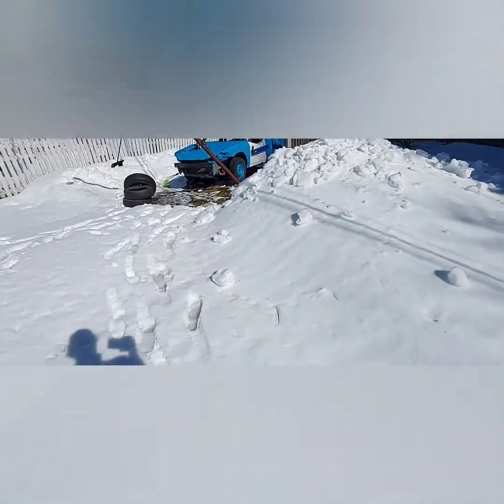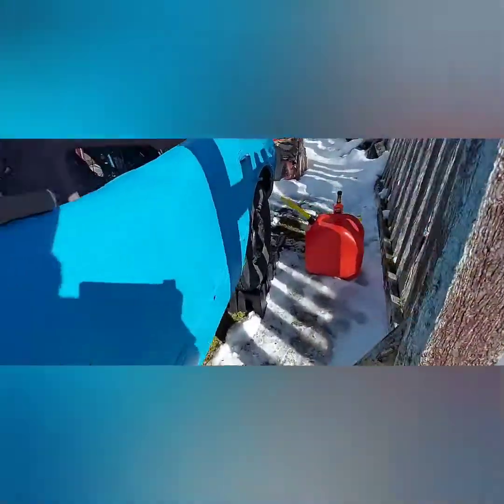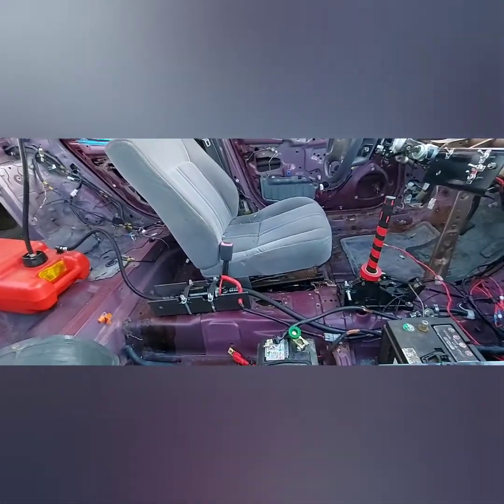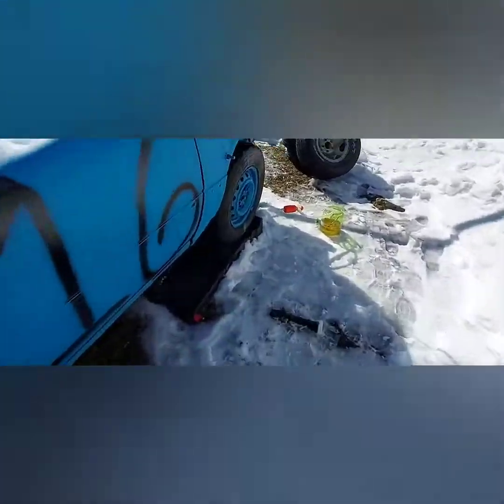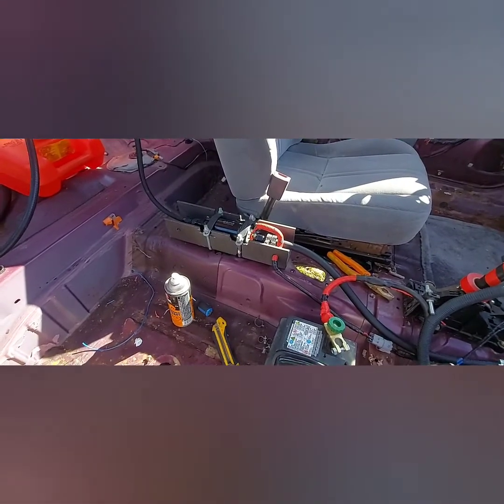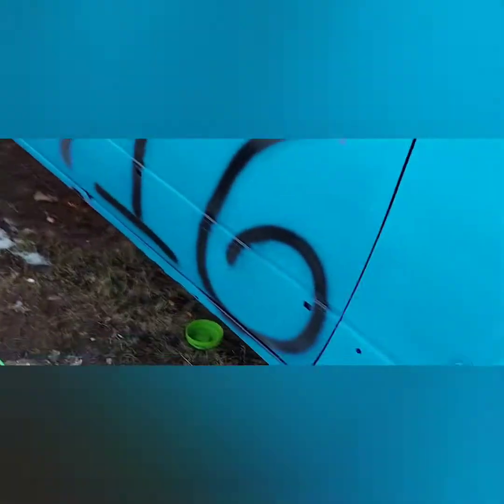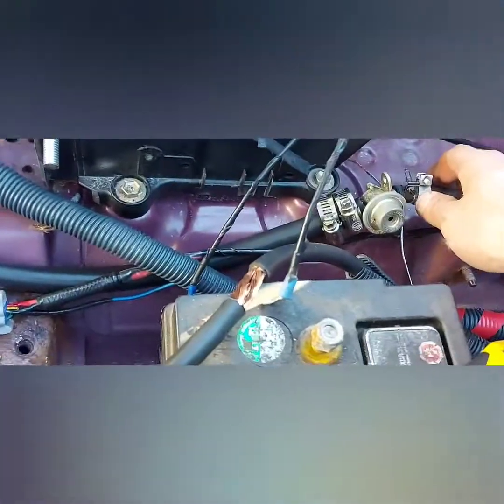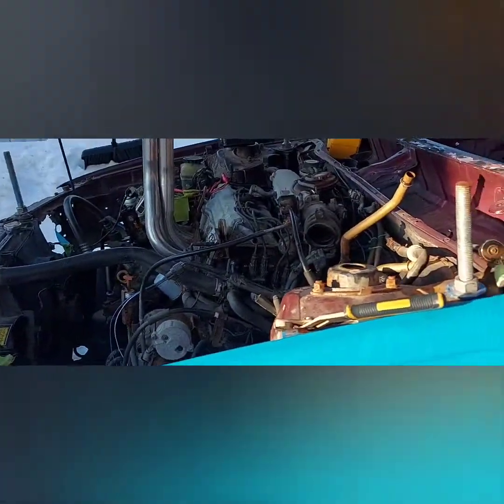smashupforms 98 camry no start part 1